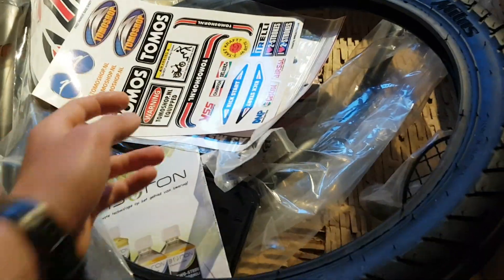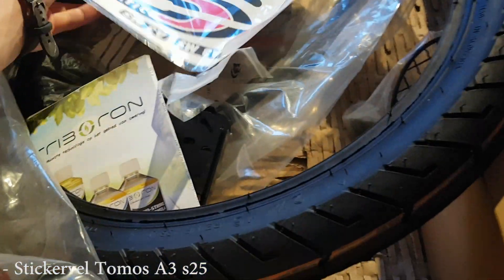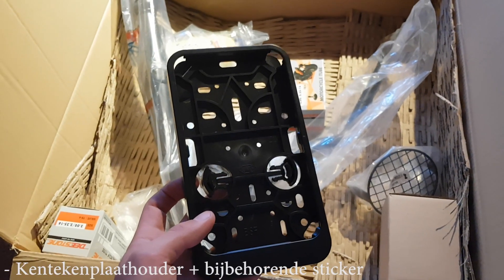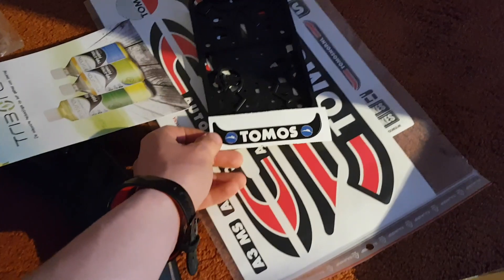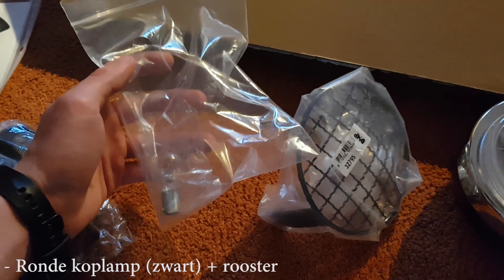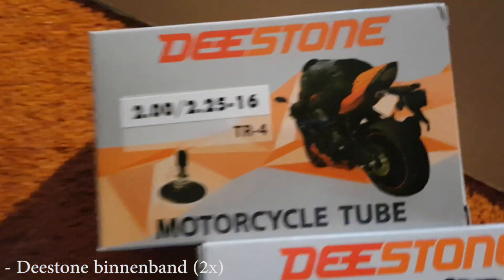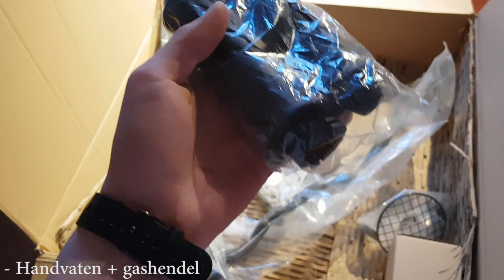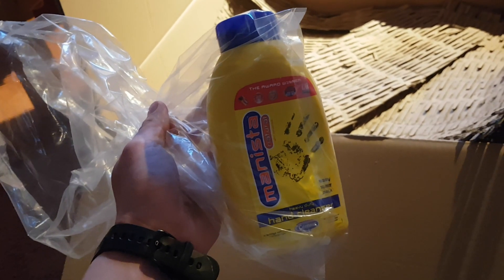Tomos onderdelen bestellen bij Tomoshop.nl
Beste tomosfanaten, welkom bij deze nieuwe video op het kanaal van Tomosfamily!!

In deze video doe ik een unboxing van de bestelde onderdelen bij Tomoshop.nl. Deze onderdelen kun je allemaal op hun site terugvinden. En btw het is niet gesponsord!! helaas :(

Laat me het vooral weten als je het een leuke video vond en laat ook vooral weten wat voor how-to's, projecten of andere video's jullie in de toekomst op dit kanaal willen zien.

Ik wens jullie veel kijkplezier!!

Volg ons ook op Instagram: @tomosfamily.nl